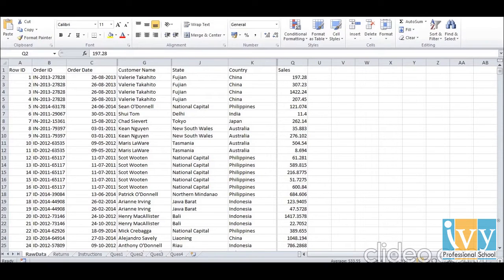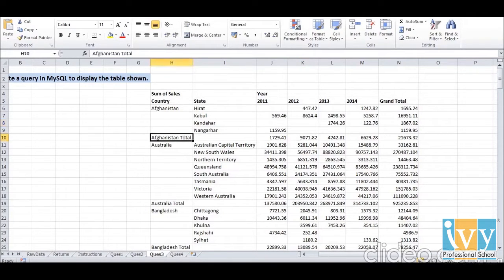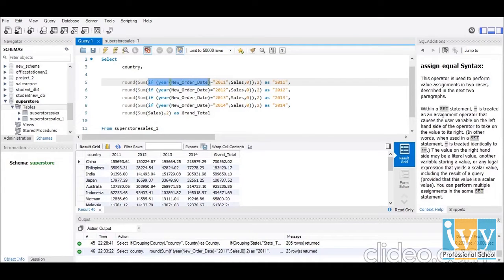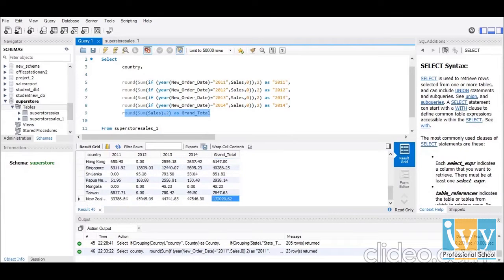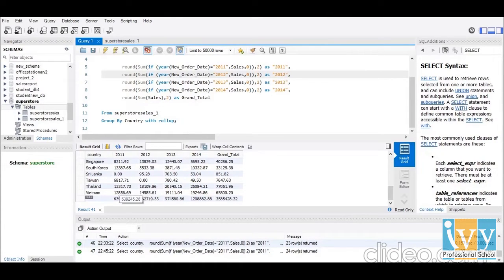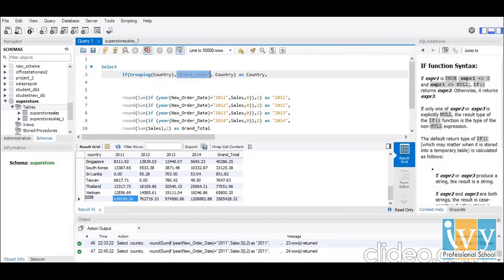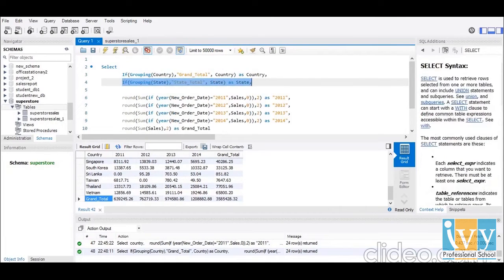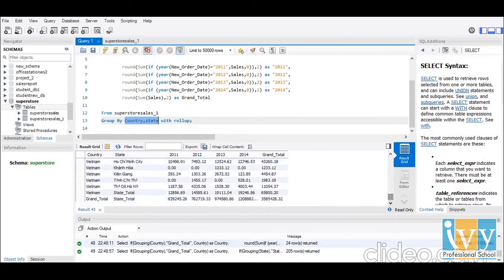Rollup in SQL | SubTotal | GrandTotal | Pivots |Re-live | Yajat Goswami | Ivy Pro School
In this video, Yajat Goswami, one of our students, will give you detailed insights about Roll Up in MySql. He will also talk about getting started with Roll-Up and then move on to SQL Roll-Up with appropriate examples. He will also tell you how to create tables and how to get rid of null-value. Towards the end he will talk about Grand total.

Chapters:
0:00 Intro
0:13 Getting Started with Roll-Up
0:52 SQL Rollup Example
3:09 How to Create a Table
6:55 How to get Rid of Null Value
10:42 Grand total